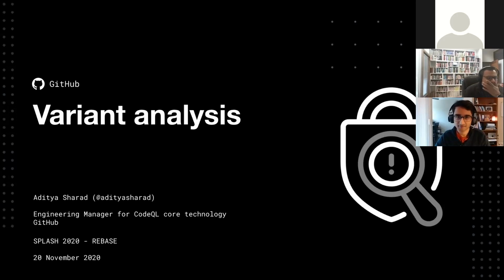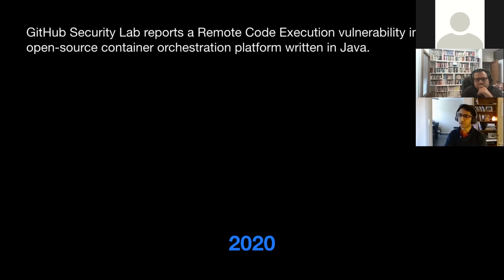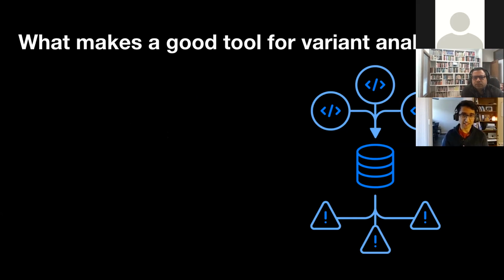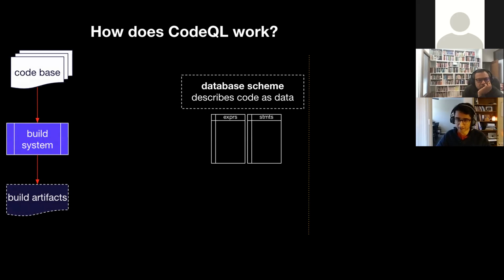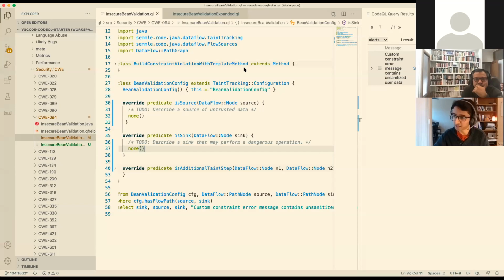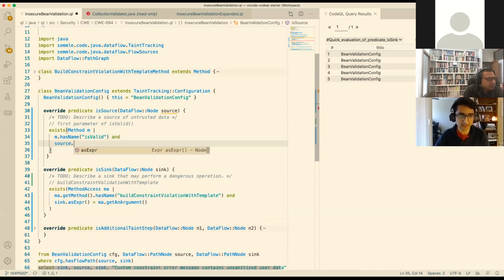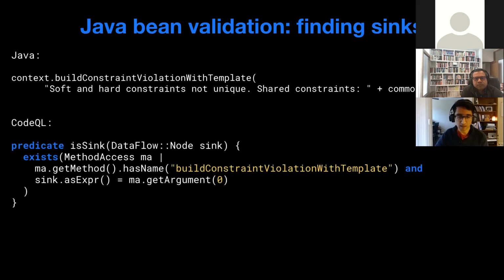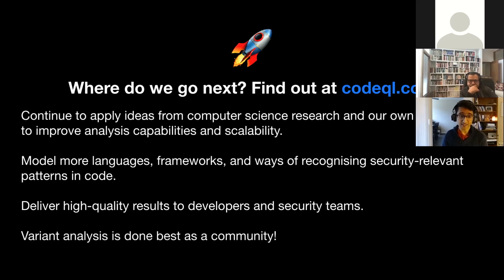Variant analysis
In security, ‘variant analysis’ is the process of searching for variants of known vulnerabilities. This used to be done with grep and painstaking manual code audits, but it can be automated with a powerful semantic query language like CodeQL. The idea of such a query language had been around in academic research for a long time, but we had to create a startup named Semmle to make CodeQL reality. Semmle was acquired by GitHub in September 2019. I’ll show with a few in-depth examples how security researchers have used the CodeQL product to find and fix many vulnerabilities in popular open source projects, and what makes it effective for this purpose. I’ll also discuss why the focus on variant analysis was a critical step in making Semmle a successful startup company. Finally, I’ll explain the factors that must come together to drive the adoption, scalability, and success of such technology.

Presented by Aditya Sharad